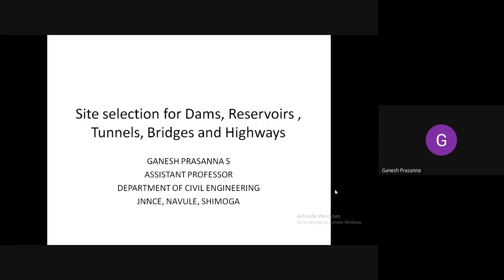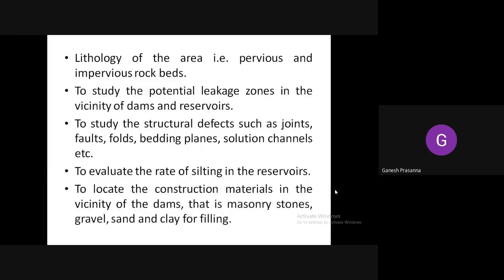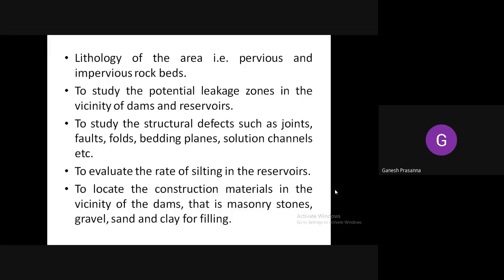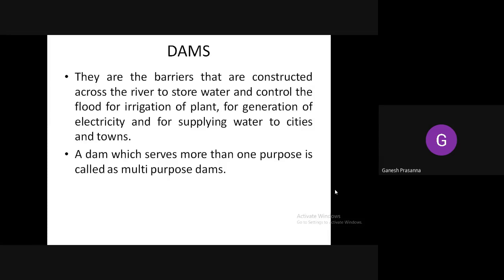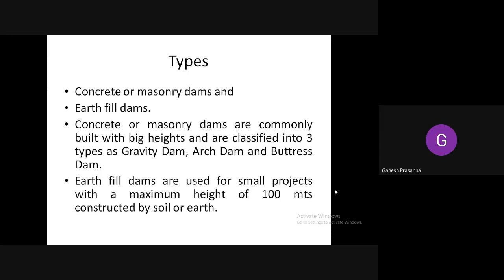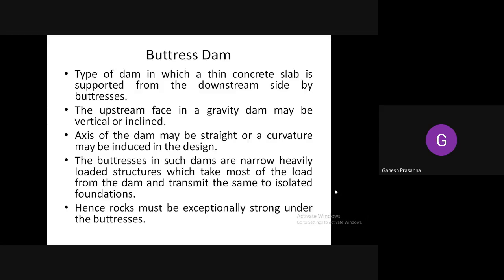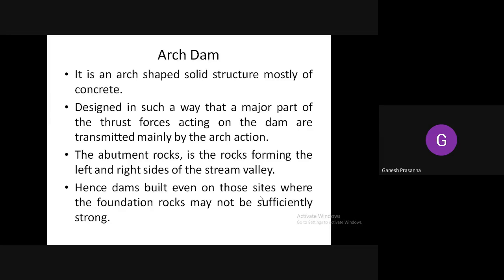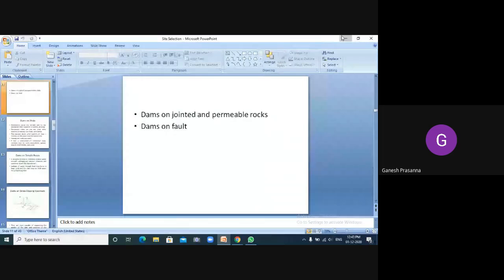rno cieq awg 2020 11 30 at 22 23 GMT 8